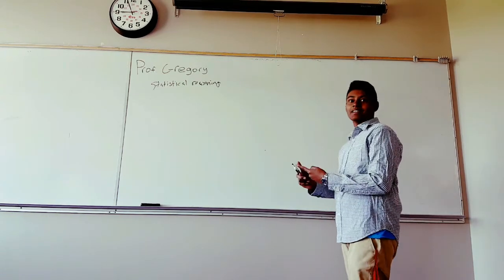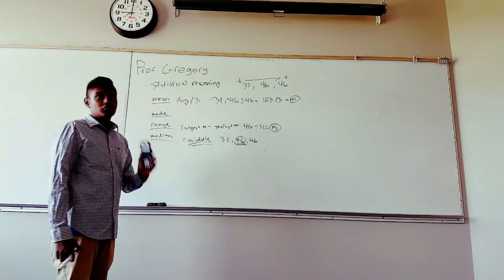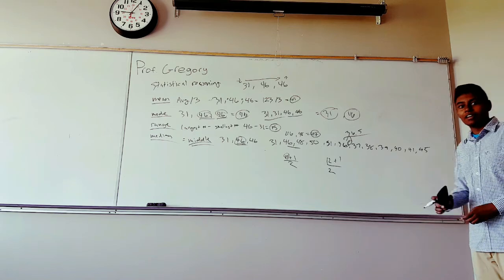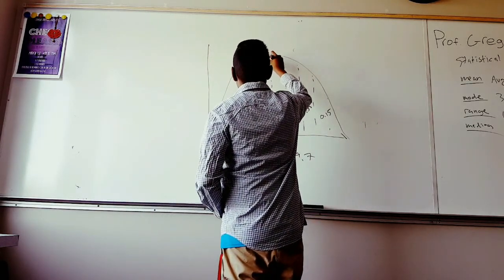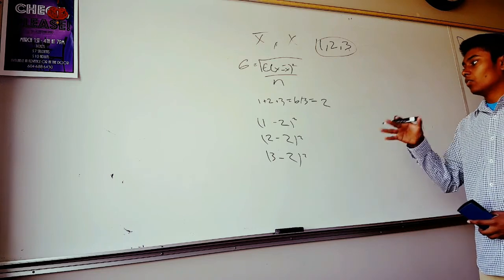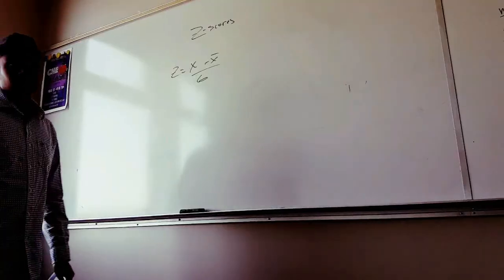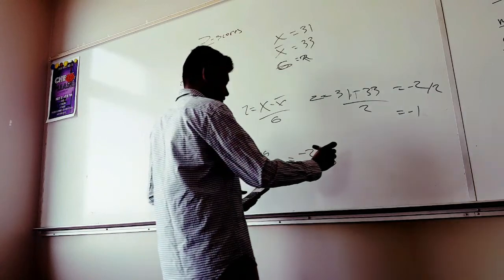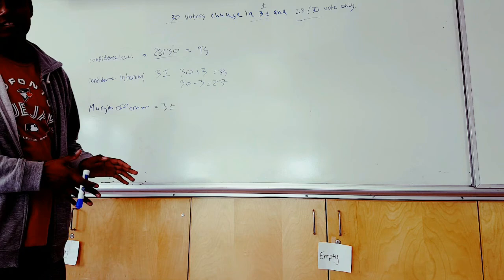Statistical Reasoning with Mr. Gregory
For Mrs. Salameh's math class
Block 1-1
6/9/17

Starring:
Rohan Chandra
Alex Hu
Josh Mann
Deshaun Slumghera